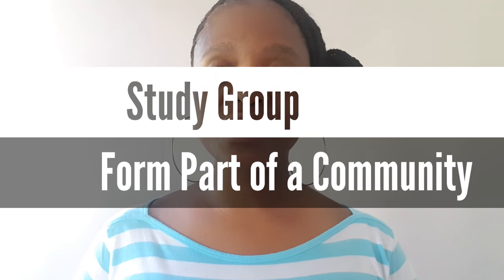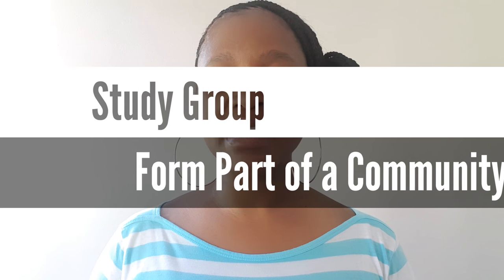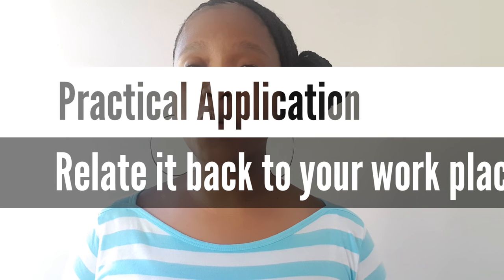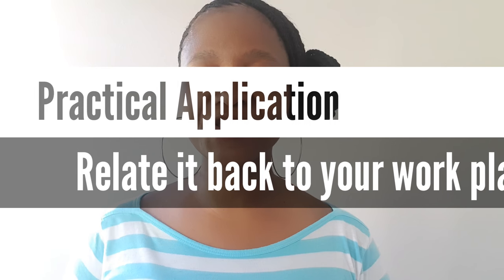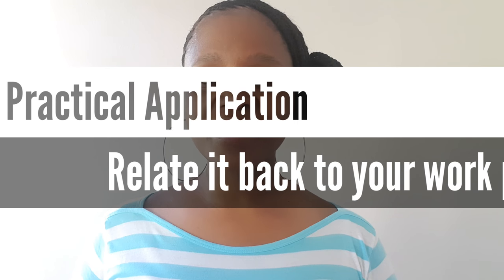Resources to Pass the Practical GCC Exam for Factories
In this video, I share the resources you can use to Pass the Practical GCC Exam for Factories. The video contains some strategies for study packs, papers, colleges, and more to pass the GCC factories exam and how you can approach it.

The Certificate of Competency as a Mechanical or Electrical Engineer or Technician is obtained through the Department of Labour for Minerals and Energy Affairs for Factories and Mines respectively, with the relevant qualification and experience, and having passed the 2 exams set by the Departments.

These tips combined with the tips from the other videos, will help guarantee that you pass so you can become a Government Certified Engineer.

A company that offers material and courses is Palucraft GCC Study - Check them Out;